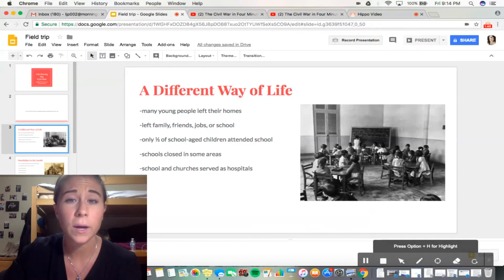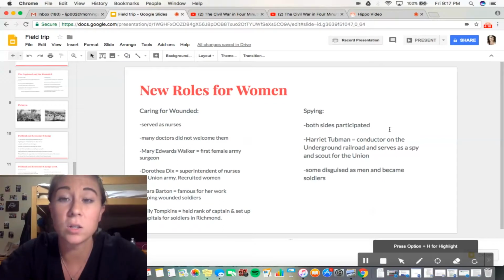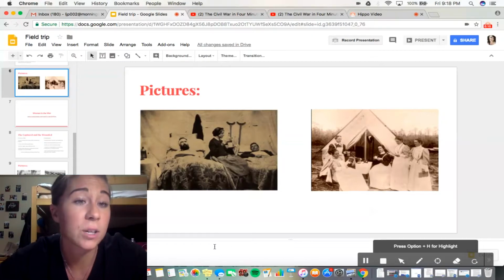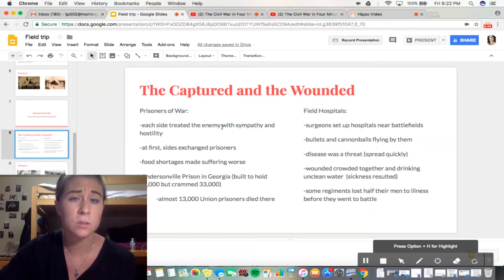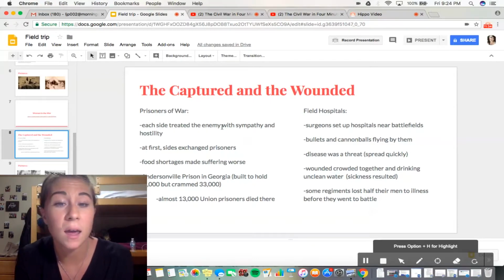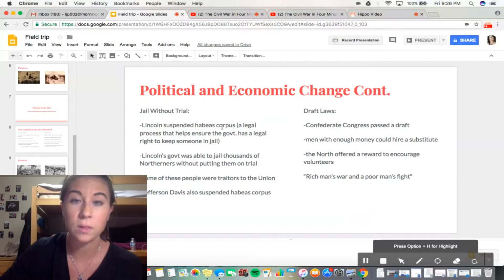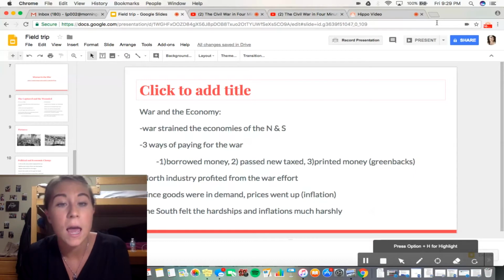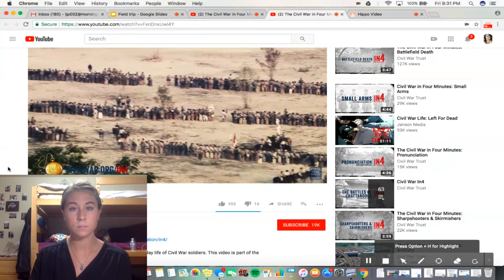Flipped Lesson (Lesson 7) Life During the Civil War